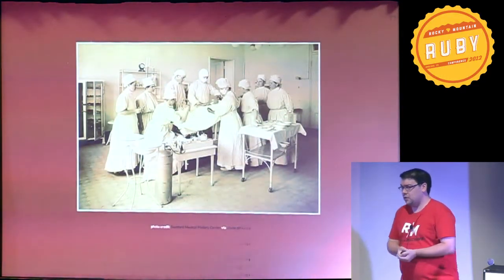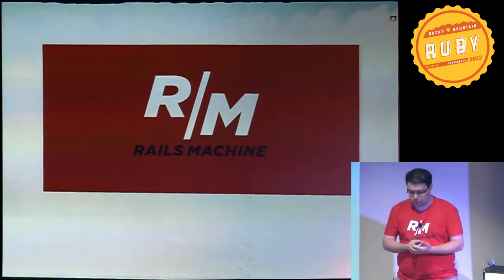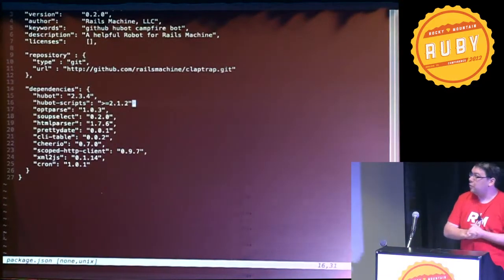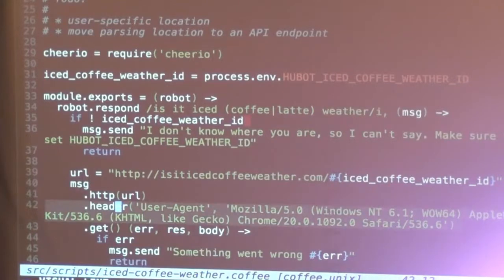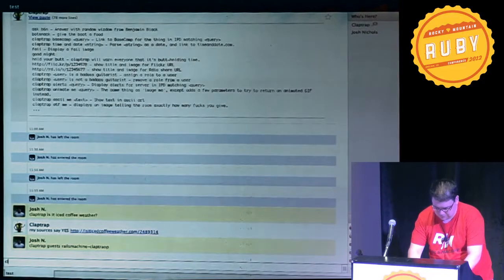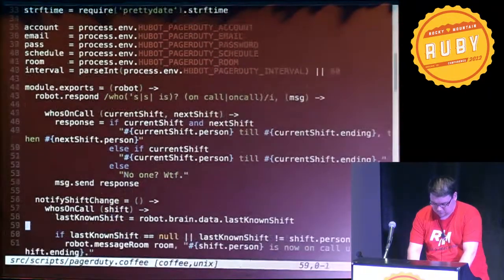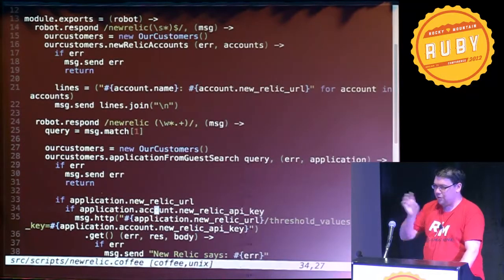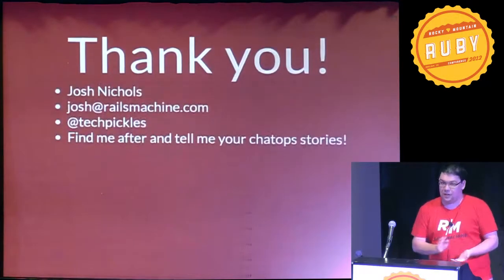Rocky Mountain Ruby 2012 - ChatOps by Josh Nichols